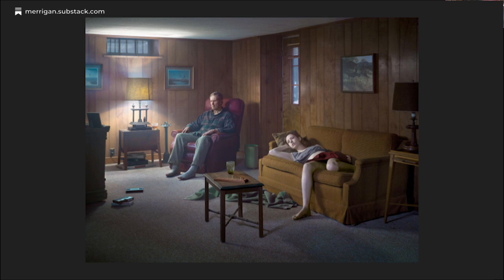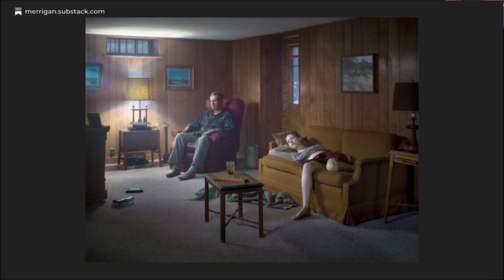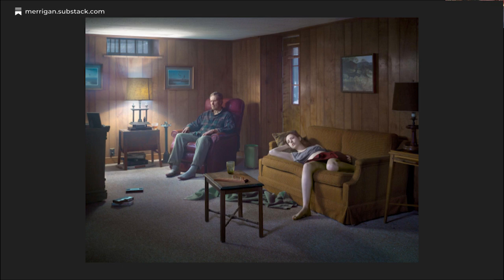Conditions and Exorcisms: Writing on Art (Session 3 of 4)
Analysis